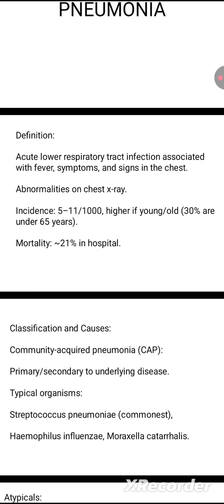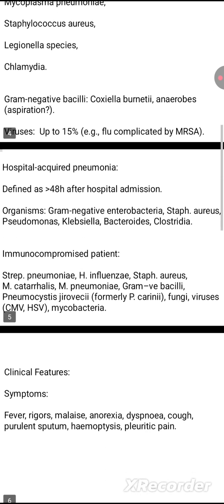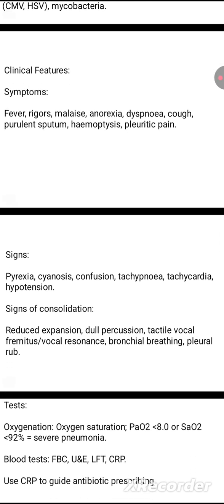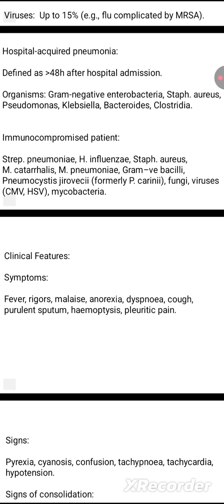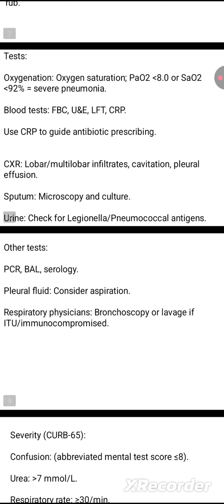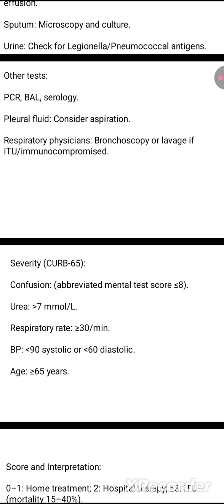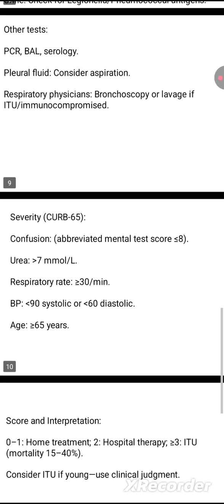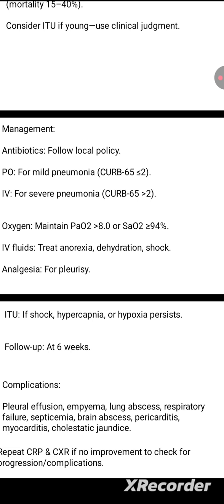PNEUMONIA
Ask any questions